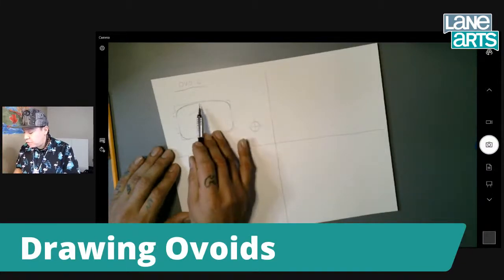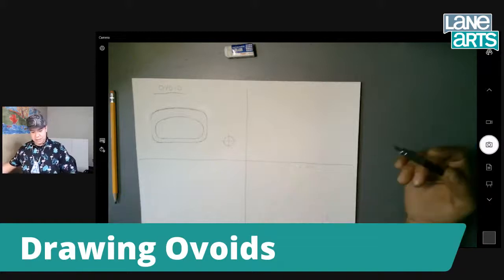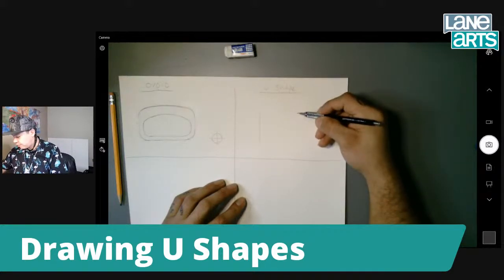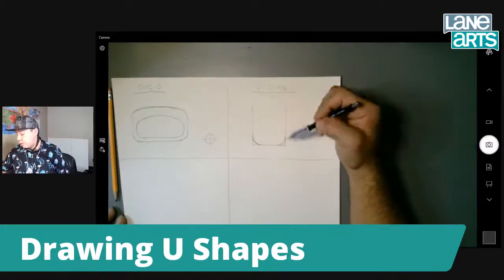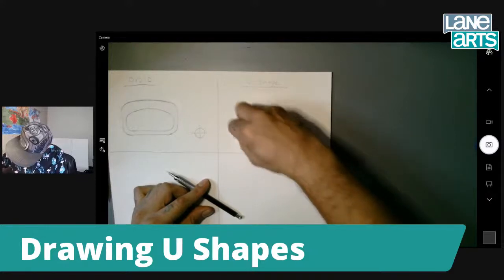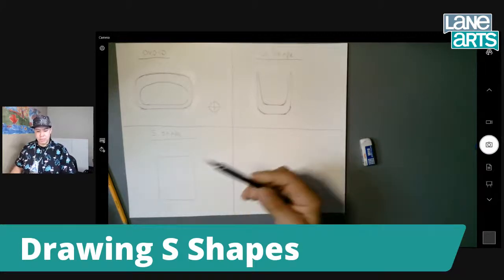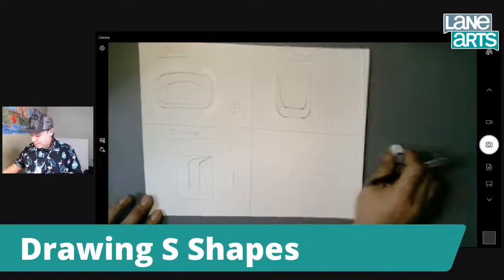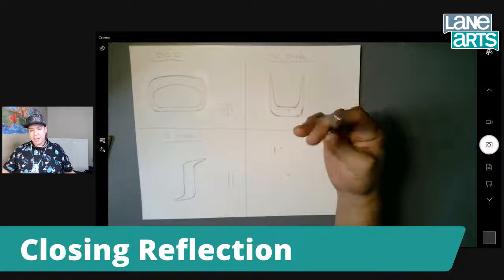ArtStream! 6-8 PNW Native Formline Art with Pattrick Price: Lesson 1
Formline Art is the traditional art style of Native and Indigenous communities across the Pacific Northwest coastal region. Pattrick Price will bring his experience and skills as a Tlingit Formline artist to introduce students to this traditional art form. This program touches on visual art and social science standards, deepening student understanding and creative relationship to the land and the Native communities that call this region home. Supplies: paper, pencil, pen, and coloring supplies (markers or watercolors preferred)